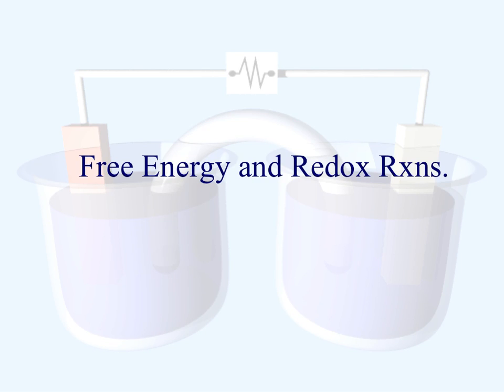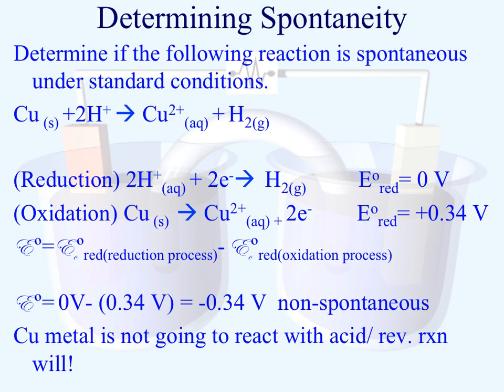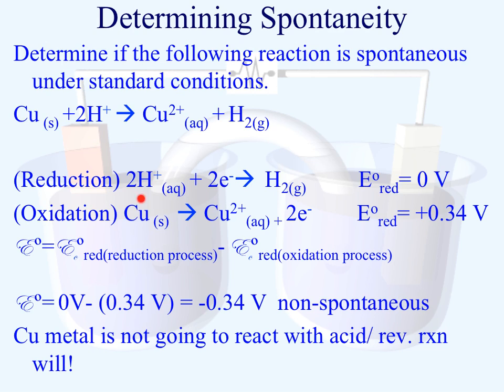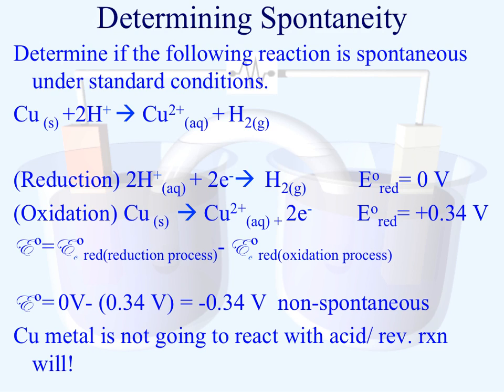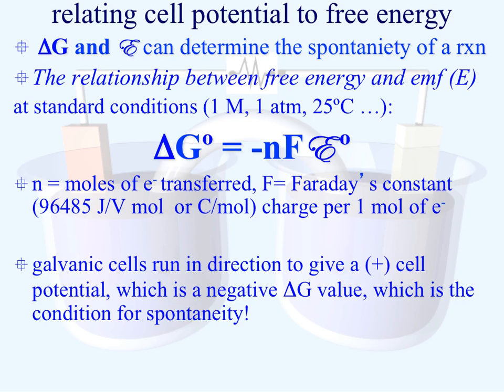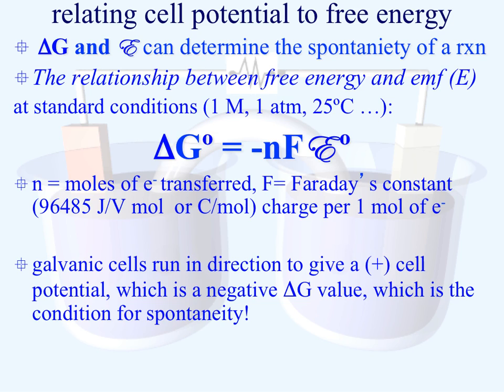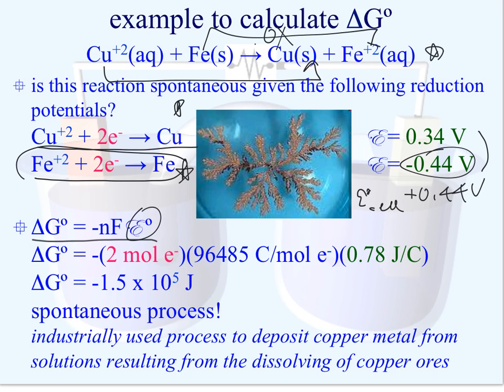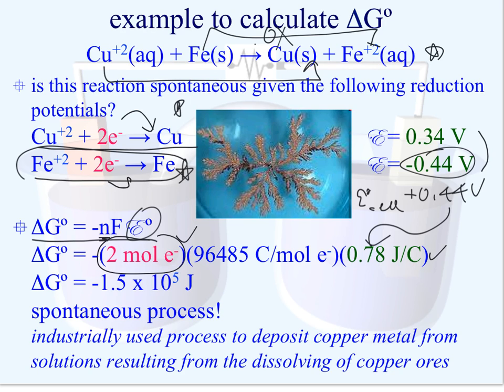Electrochemistry- Free Energy